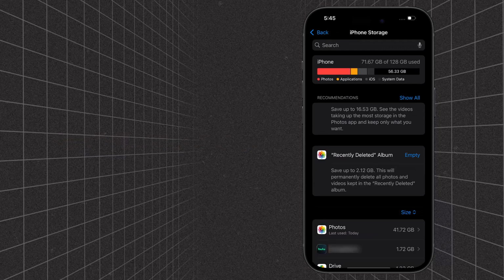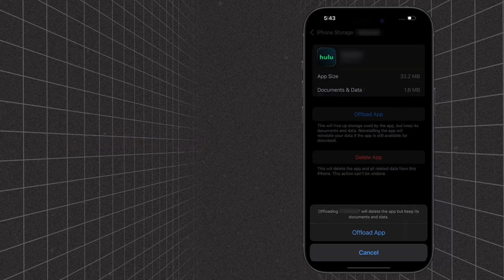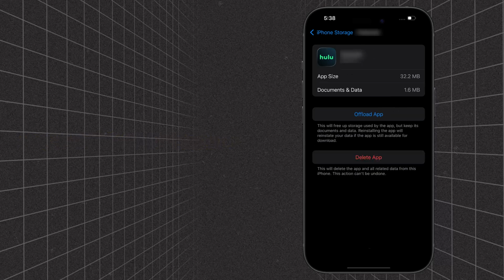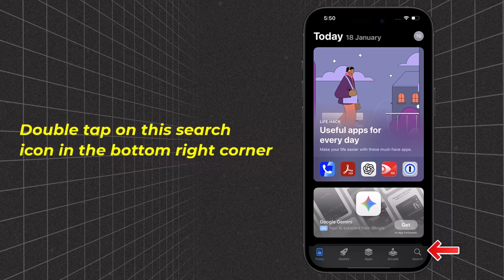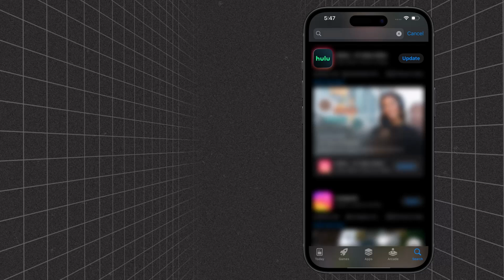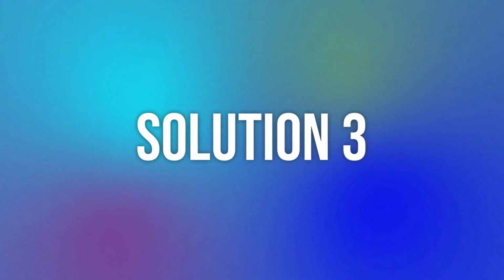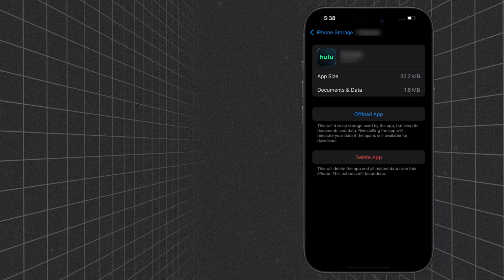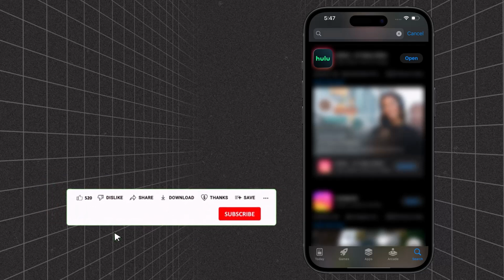How to Fix Hulu App Error Code 500 (FIXED)